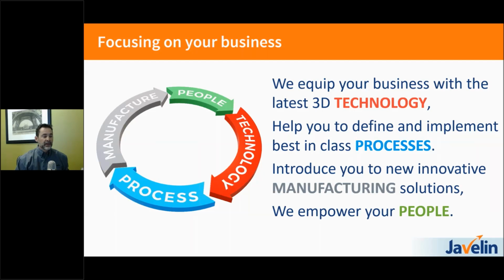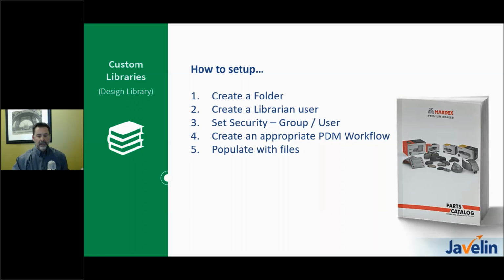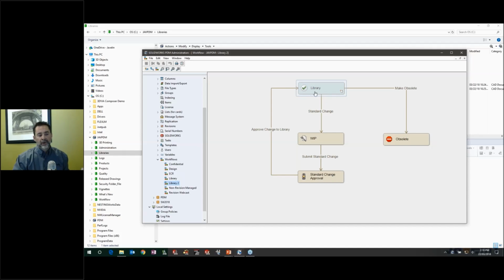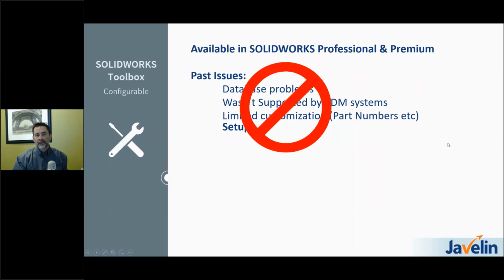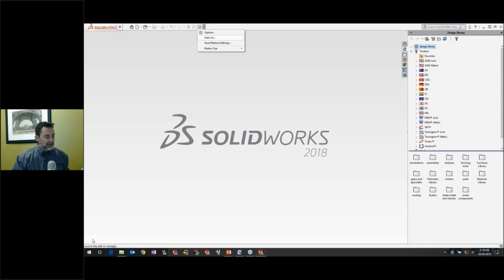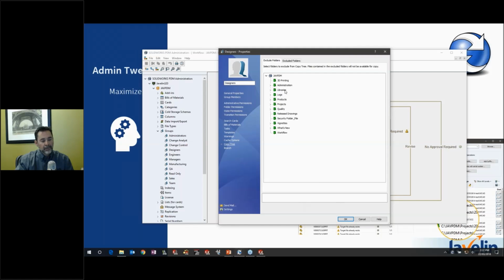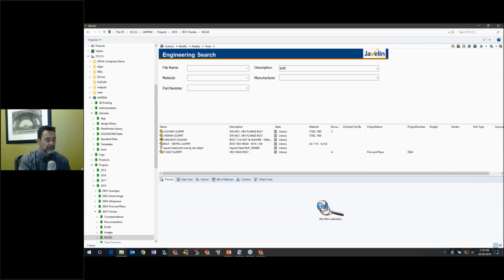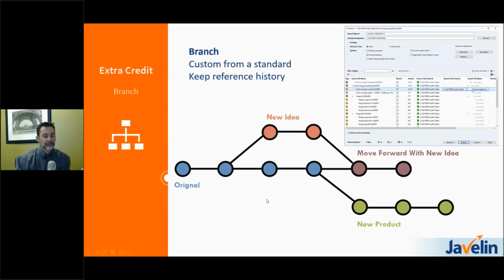SOLIDWORKS PDM – Productivity comes from GREAT company standards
In this on-demand webinar you will learn best practices on how to setup and organize your standard component libraries. Also, see how to tame and leverage SOLIDWORKS Toolbox. Any concerns or frustrations users may have had in the past with Toolbox are mitigated with all the latest enhancements and the control SOLIDWORKS PDM adds. Watch now and leverage these GREAT resources!